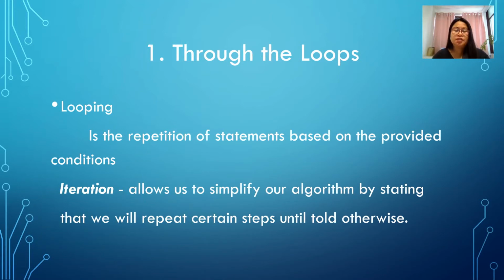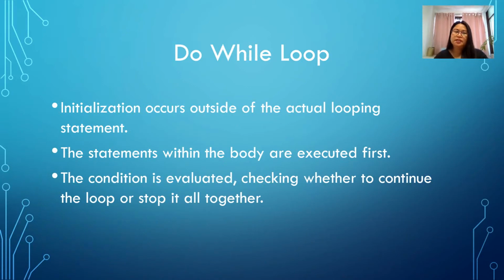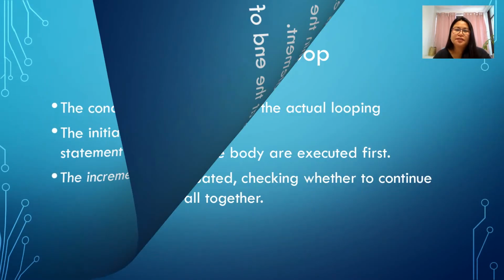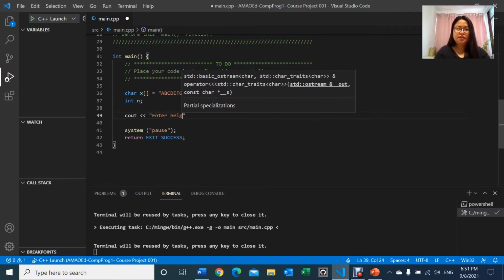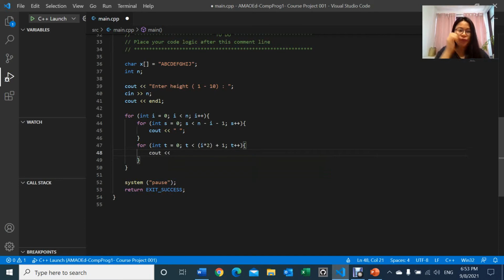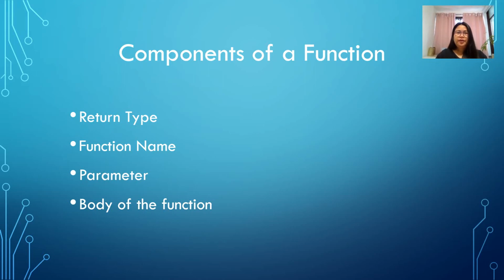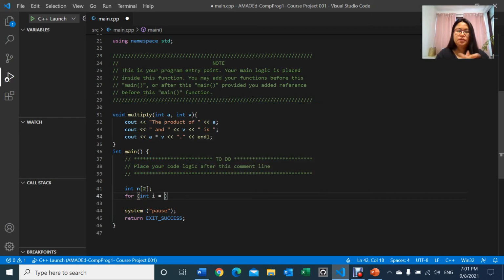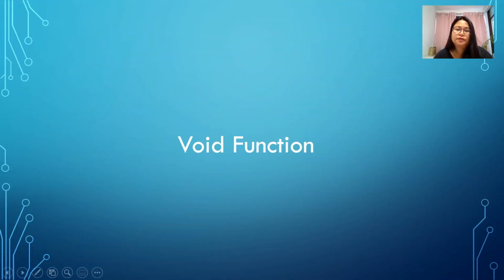CalaroAmelita CourseProject_MIS6221-Part 1